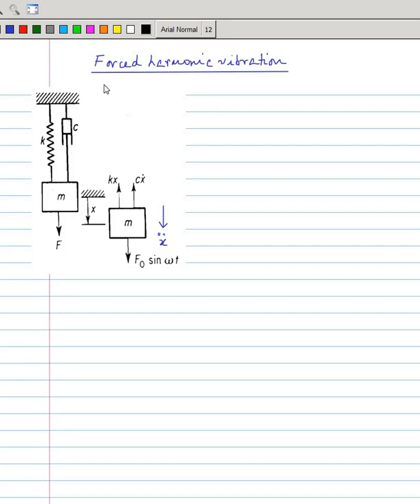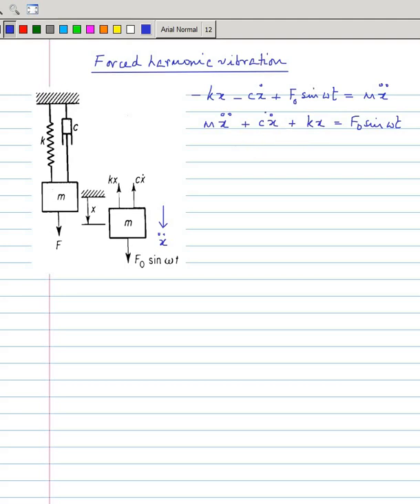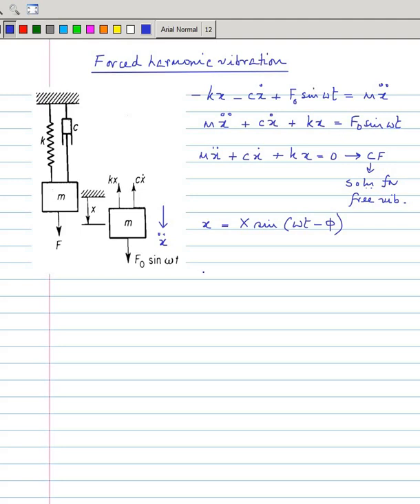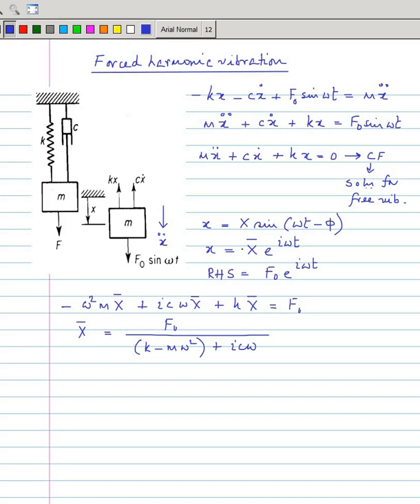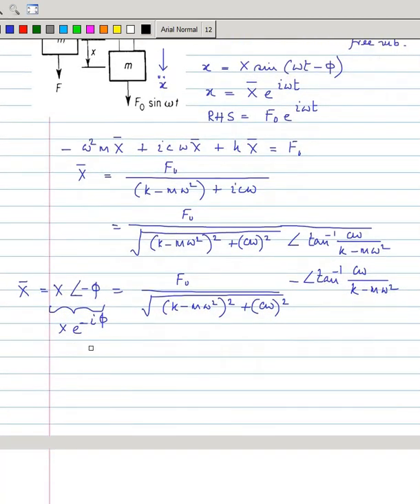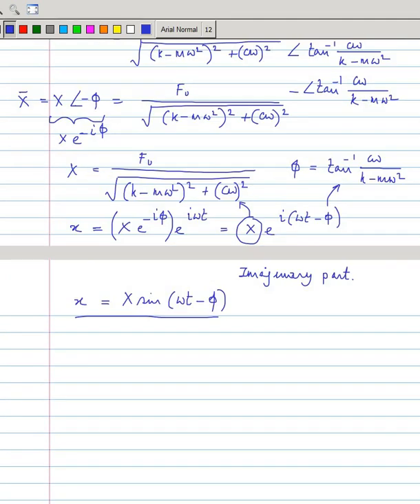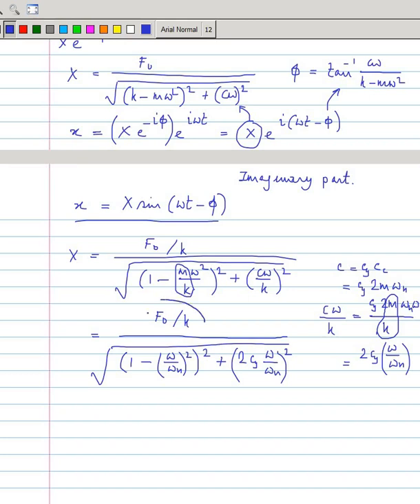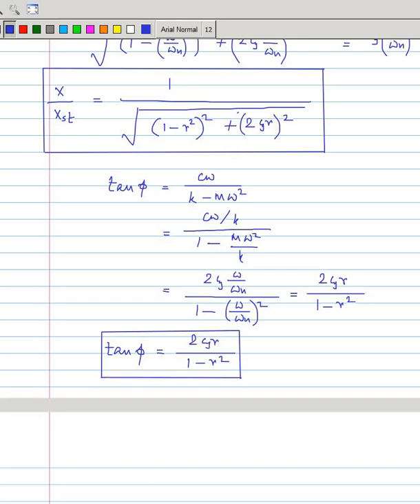Forced vibration of SDOF system (Part 1)